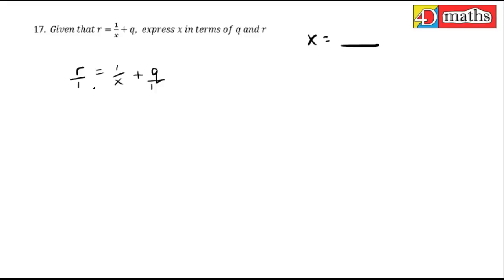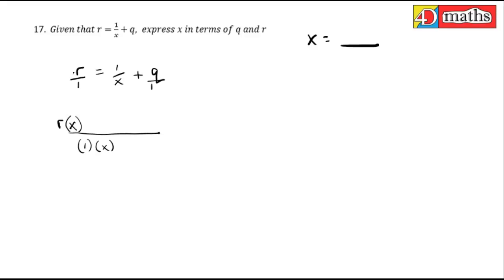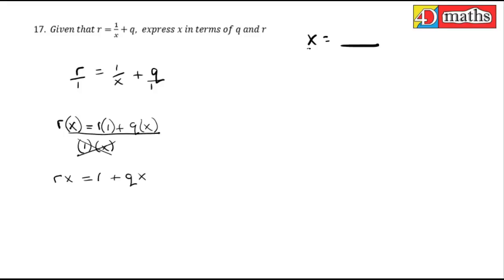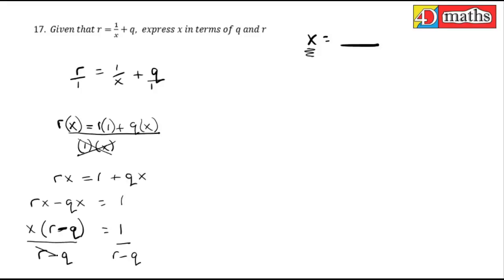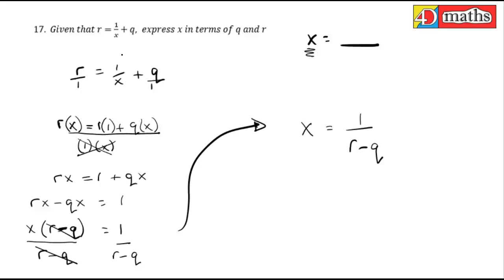Junior Cert Lesson 2 - Algebra Q17